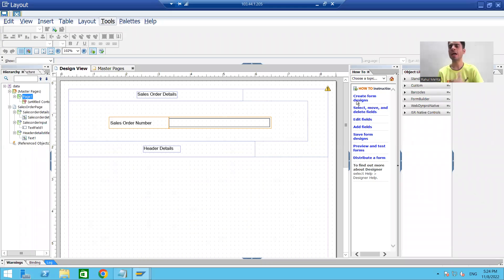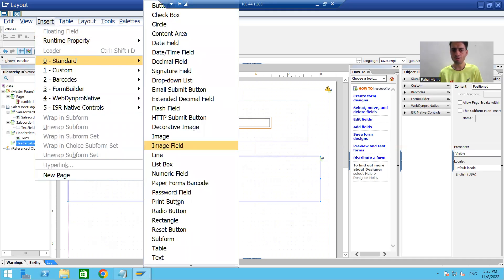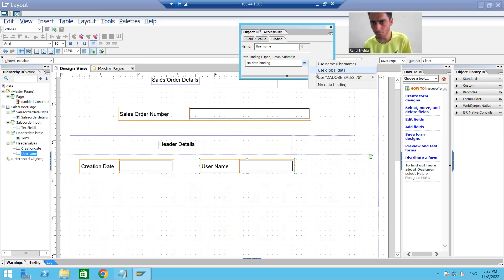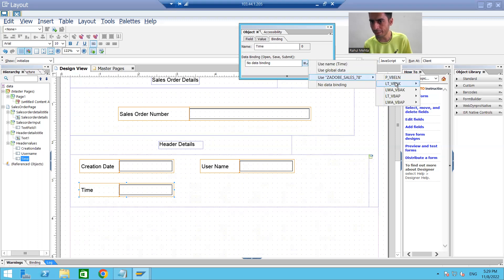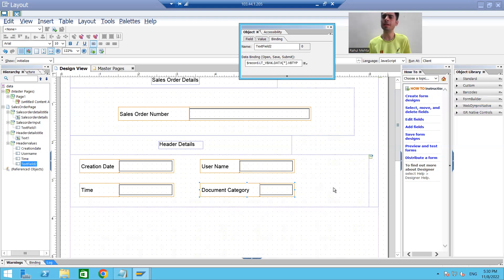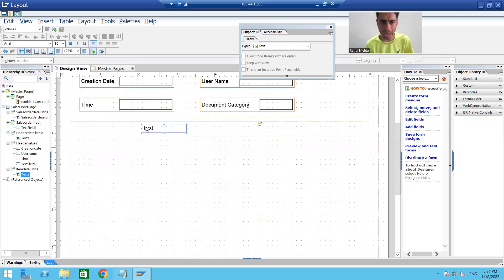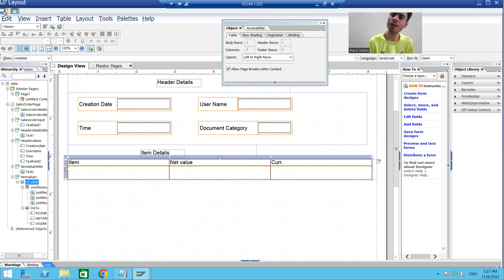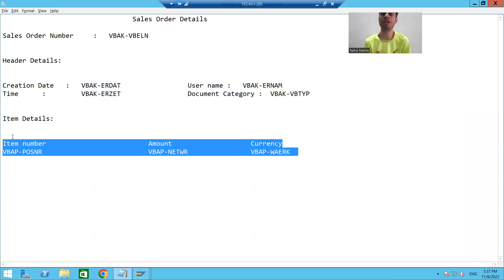7 - Adobe Forms - Layout Designing Part4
1) Important points to display Item data.( Set the content property of sub form to flowed and select the checkbox - Allow page break with in content for the internal table).